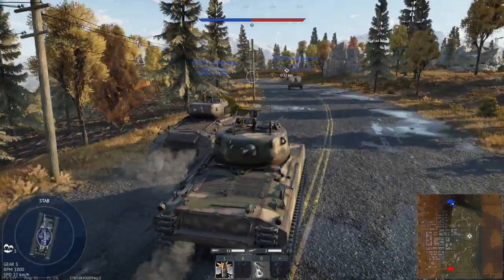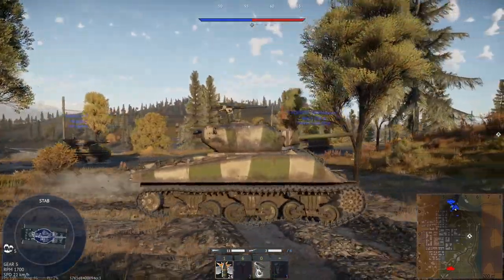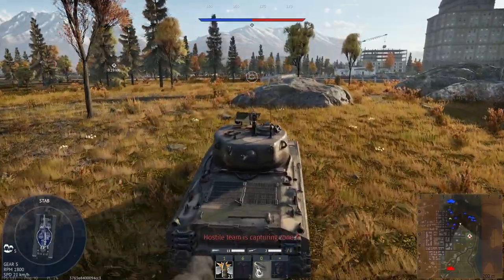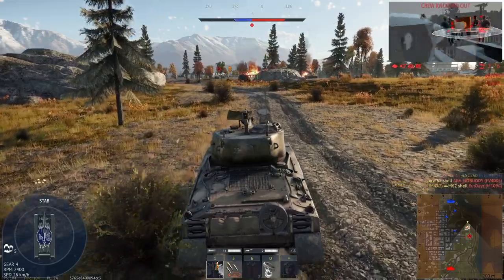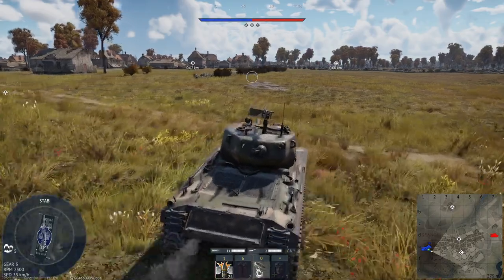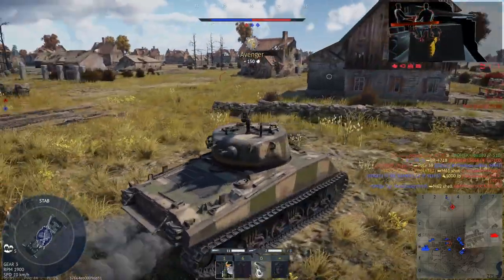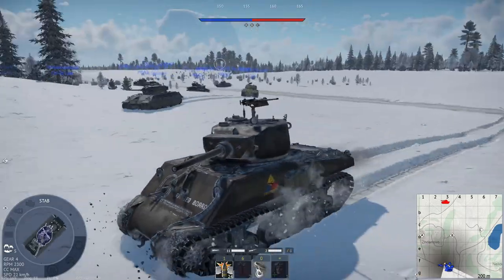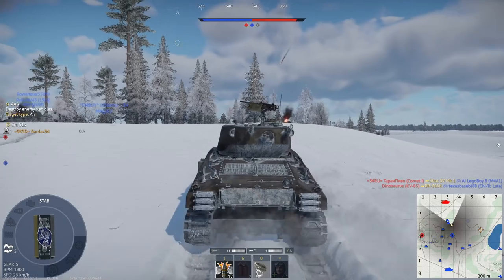JUMBO SHERMAN in WAR THUNDER! DOMINATING the Battlefield! - War Thunder Gameplay - Gardav3d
Well, I finally got my mind into gear and I am here with a video of the JUMBO, or more specifically the M4A3E2. A up armored variant of the M4A3 Sherman that proves itself incredibly effective in War Thunder. Watch the tanks that used to make your life impossible realize that they aren't the only ones who can instill pain into another. This is an absolutely wonderful segway from the insanity of top tier.

If you want to check out another creator, go see @bruh_moment254 for some nice clips!